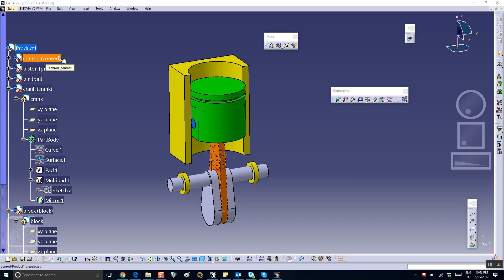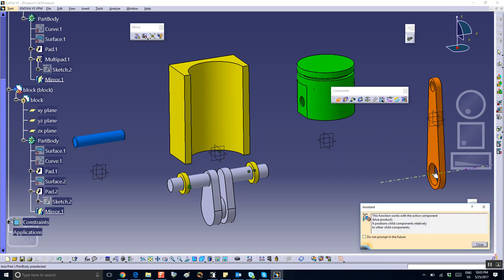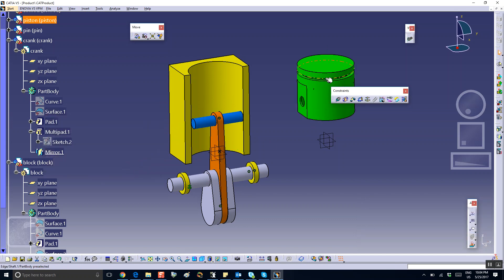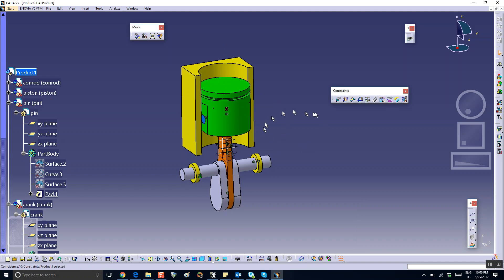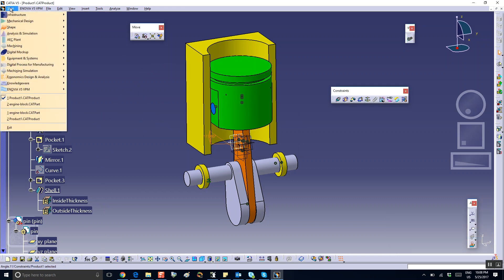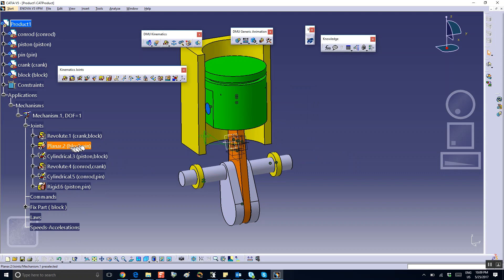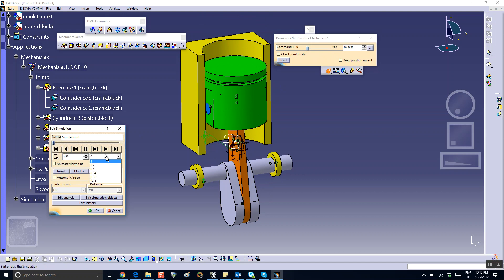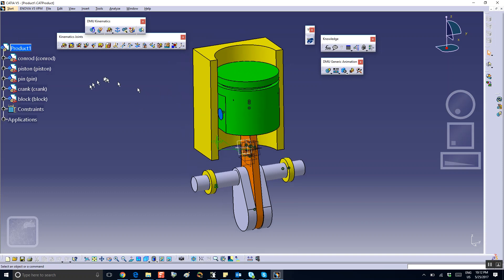Mechanism Design, Single Cylinder Engine Segment 3 (of 3) , Catia v5, Nader G. Zamani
From
CATIA v5 Tutorials in Mechanism Design and Animation
by Nader G. Zamani and Jonathan M. Weaver
SDC Publications